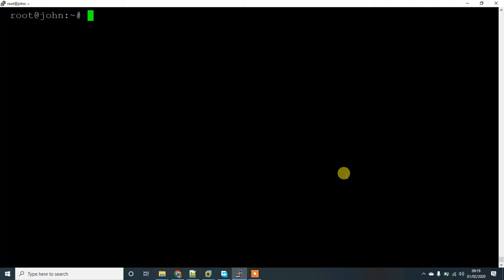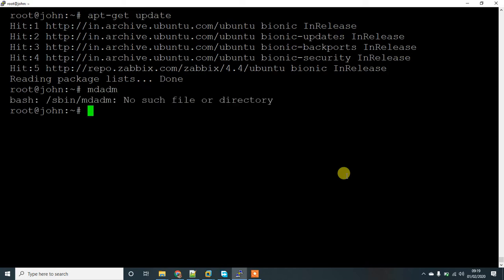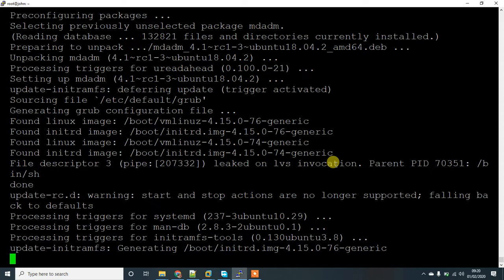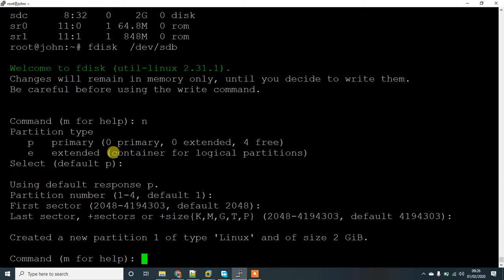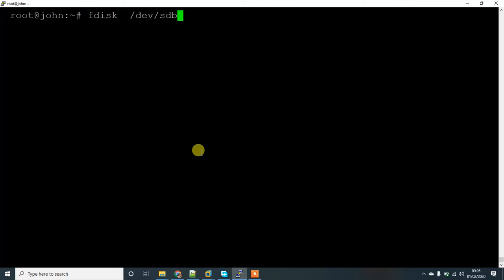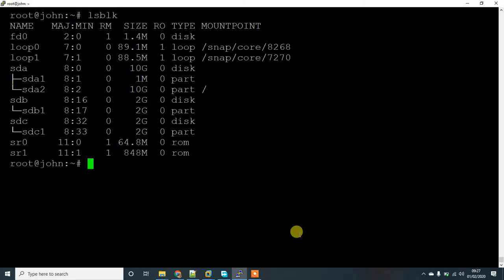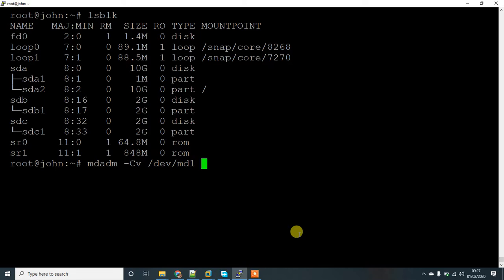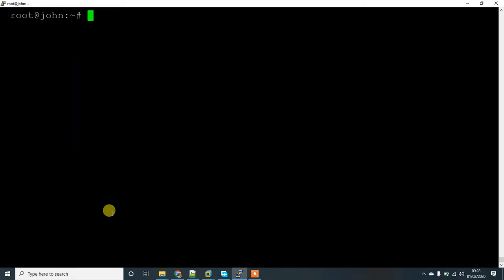How To Create RAID - 0 Arrays with mdadm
The mdadm utility can be used to create and manage storage arrays using Linux’s software RAID capabilities. Administrators have great flexibility in coordinating their individual storage devices and creating logical storage devices that have greater performance or redundancy characteristics.